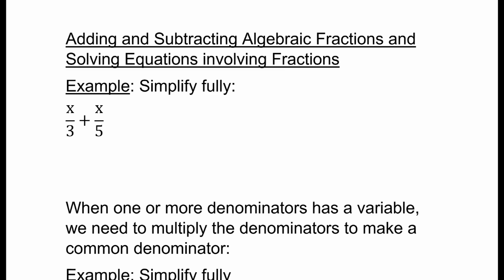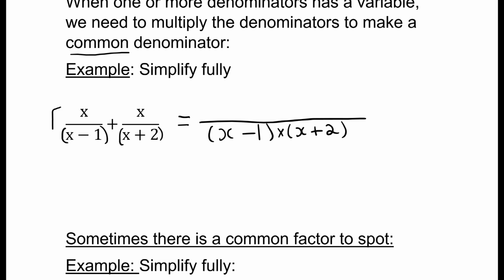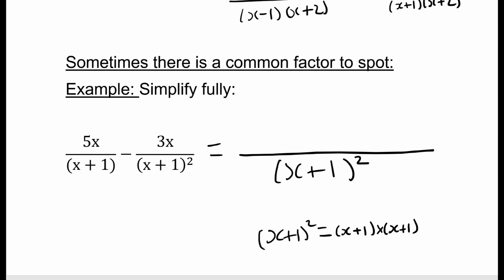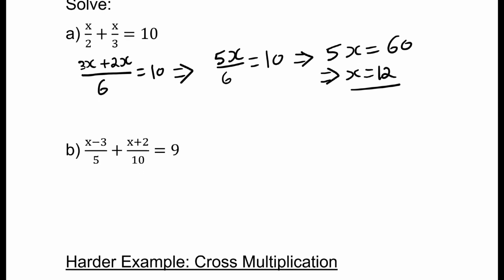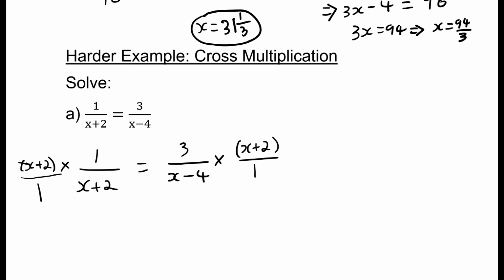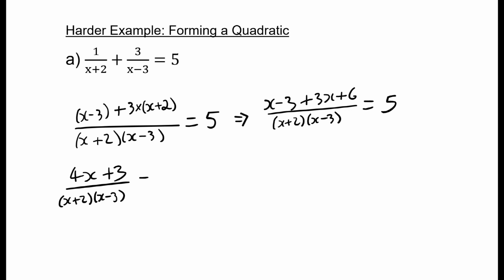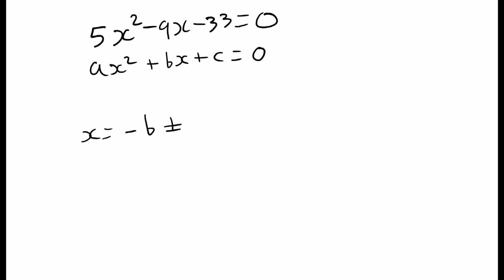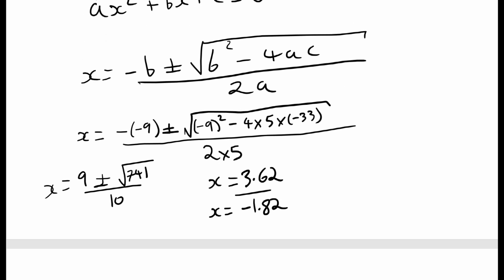Solving Equations Involving Fractions (Higher)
If these lessons help you, you can support Edry Maths here:
Learn how to solve equation involving algebraic fractions and the quadratic formula. Link to resources